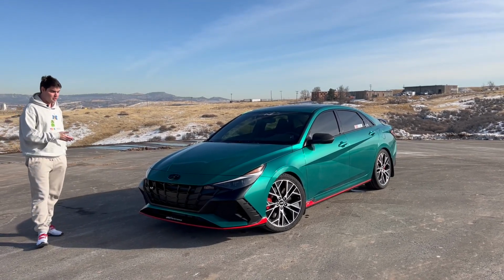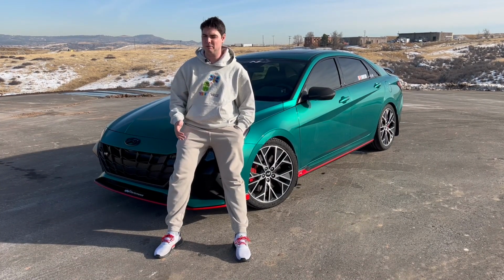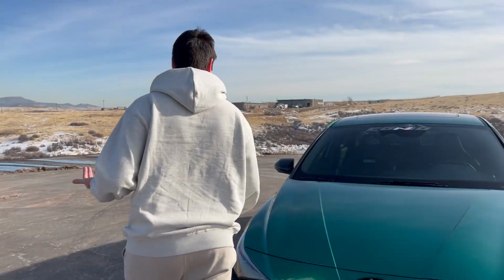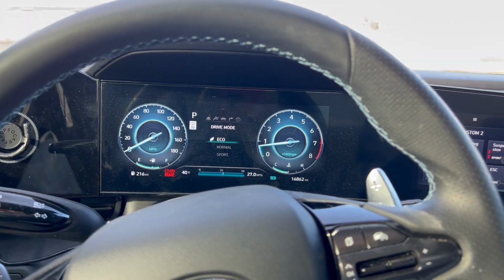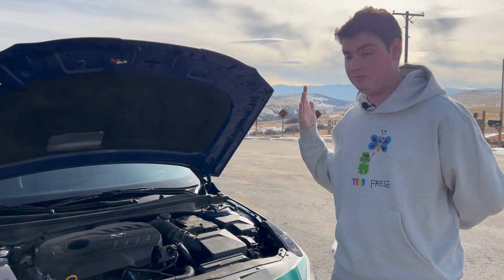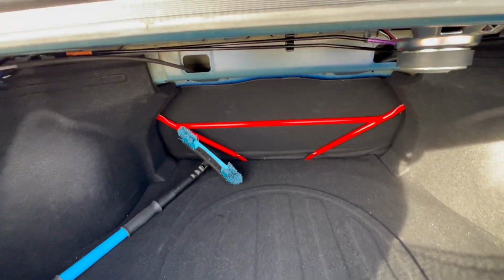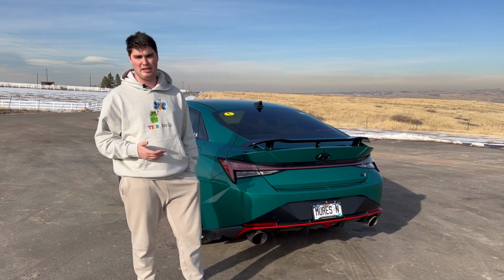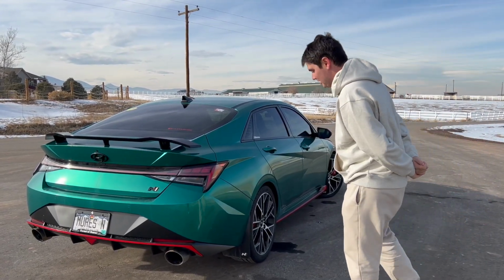Did I Make a Mistake? | One Year Ownership Review | Elantra N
Hey friends! It has now been one full year since the purchase of my 2023 Hyundai Elantra N. Just like with my previous car, I wanted to film a one year ownership review to go over my experience with the car and some notable faults to inform you of whether or not you should look into purchasing your own Enjoy!

Chapters:
0:00 Intro
0:35 Initial Expectations
2:13 Driving Impressions
4:34 Build Quality
6:56 Interior Tech
10:55 Maintenance Costs
11:46 Interior Comfort
15:11 The Community
17:58 Conclusion